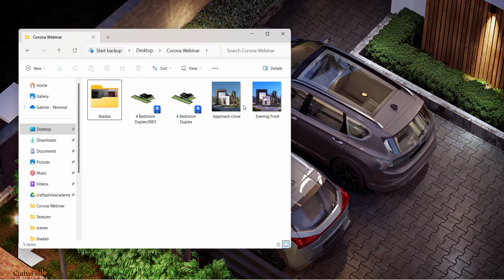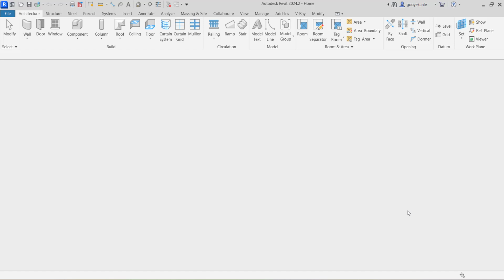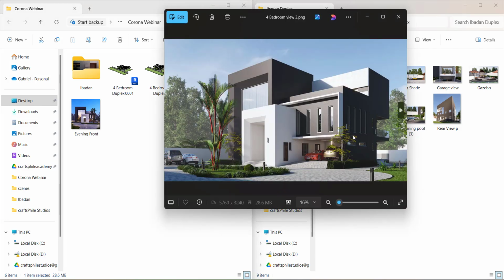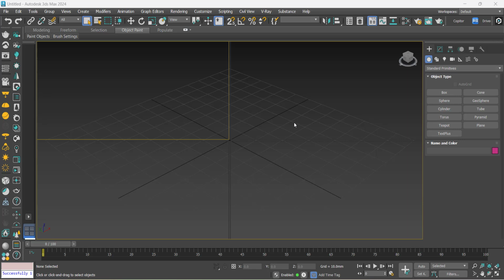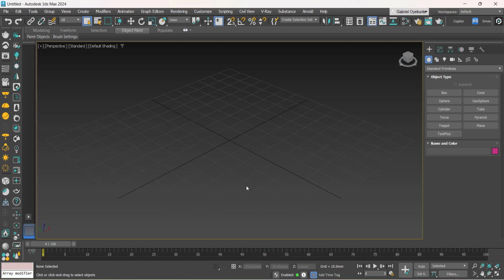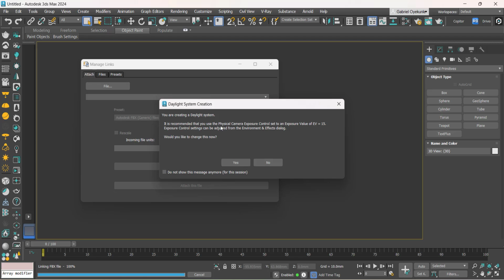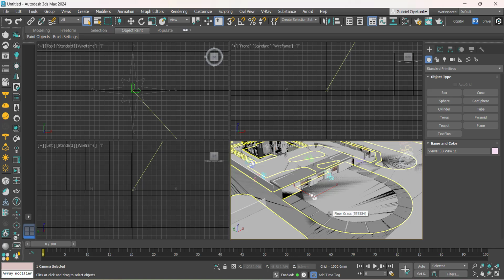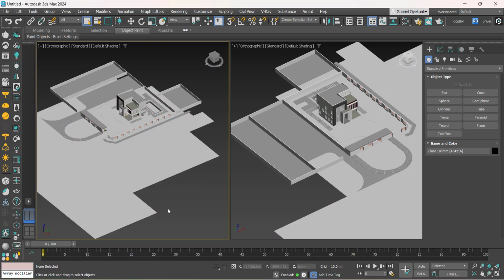Beginners Guide to Corona 01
In this first part of our tutorial series, you’ll learn the essential workflow between Autodesk Revit and 3ds Max, specifically preparing your models for high-quality rendering with Corona Renderer.

Whether you’re new to architectural visualization or looking to improve your skills, this beginner-friendly guide will walk you through each step, making the process easier to follow.